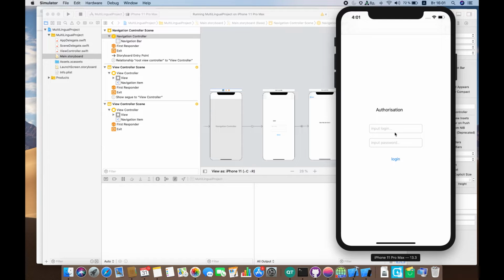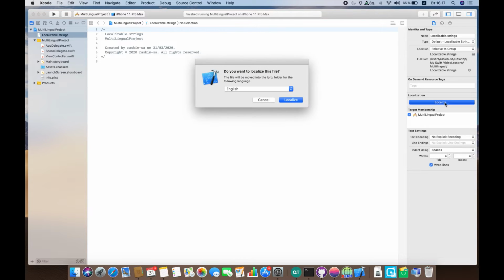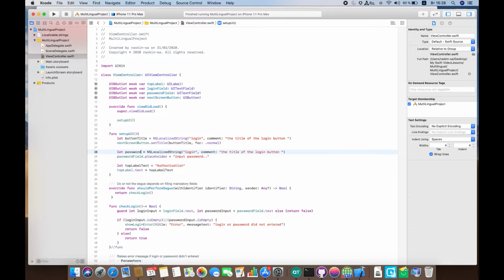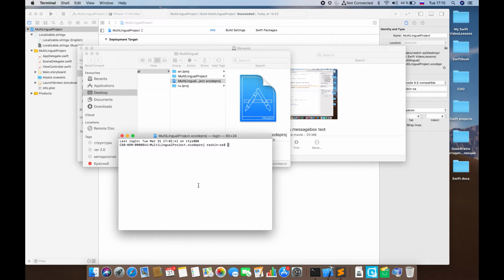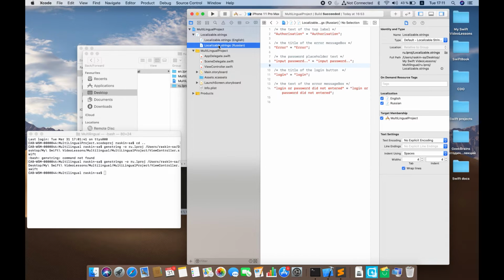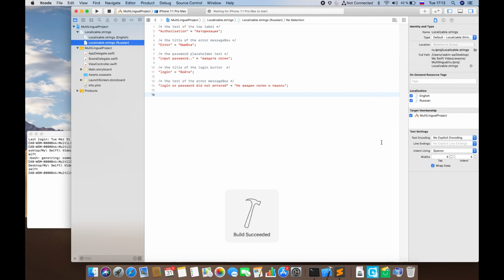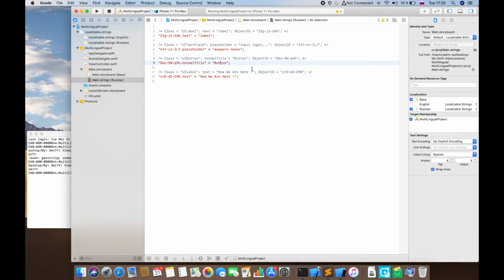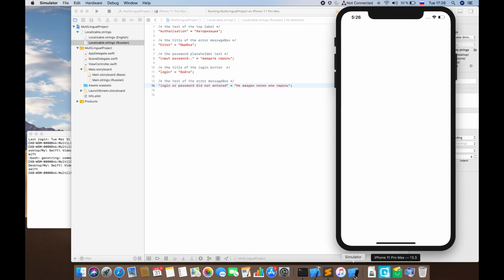Swift for Beginners. Lesson 1. How to add localization in your IOS App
It's a tutorial for newbies in Swift programming.
A little example how to make your IOS app miltilingual